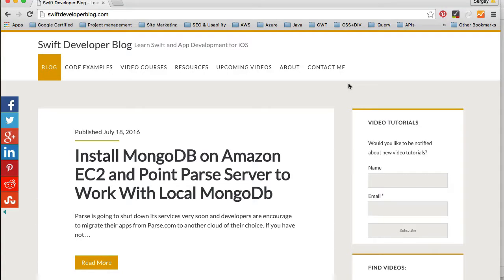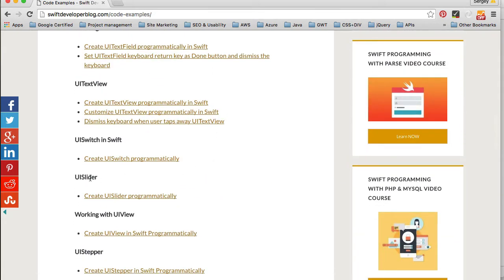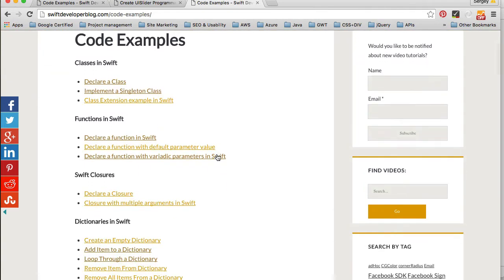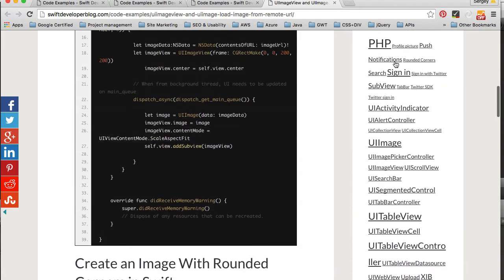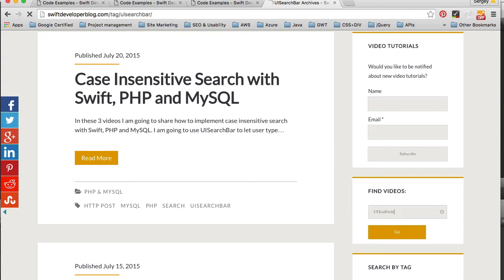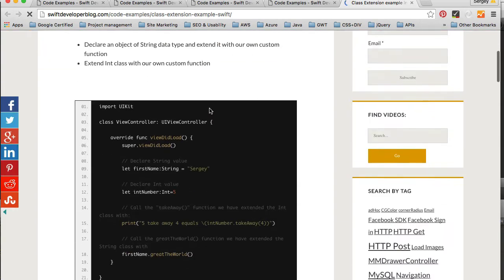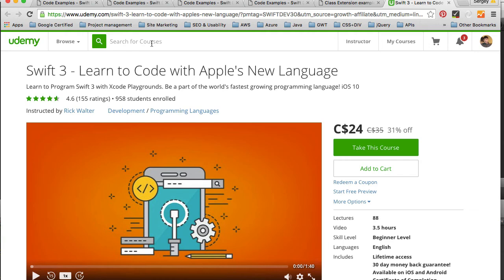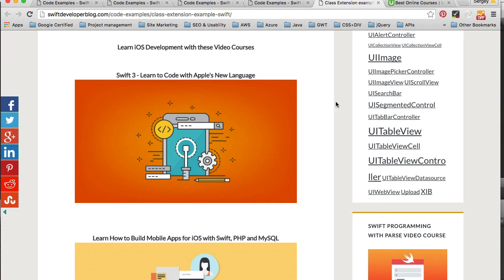Short, Simple and Practical Code Examples in Swift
Find many short and practical code examples in Swift.